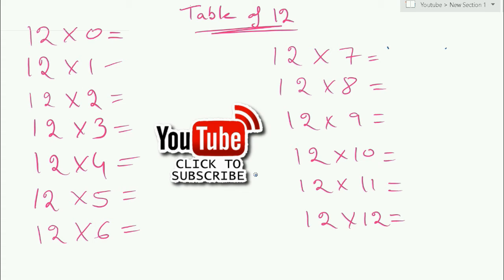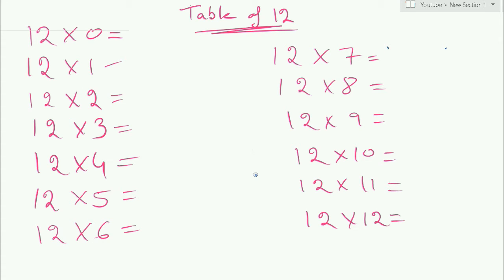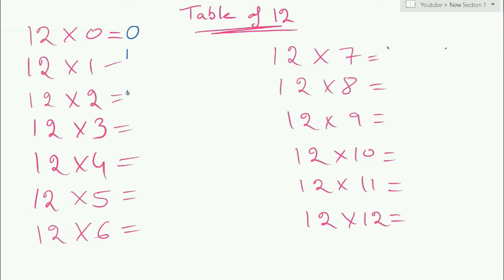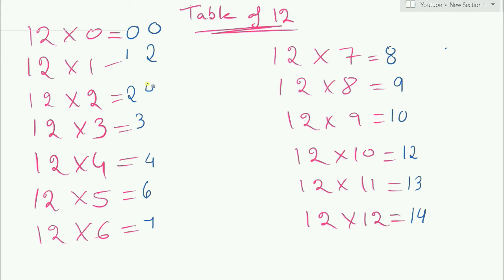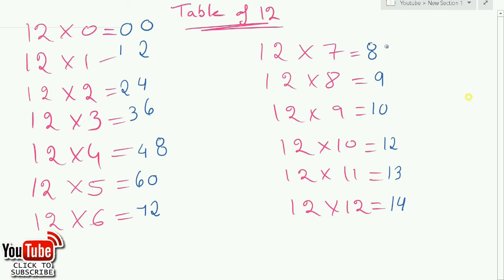Math trick to learn table of 12!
Math multiplication table can be hard to memorize.
Check this new trick for the table of 12 and i am sure you won't forget your times table of 12 again.